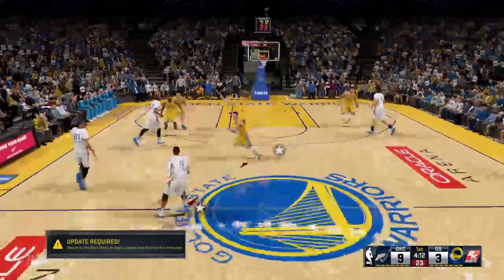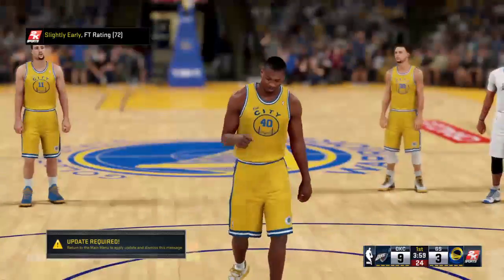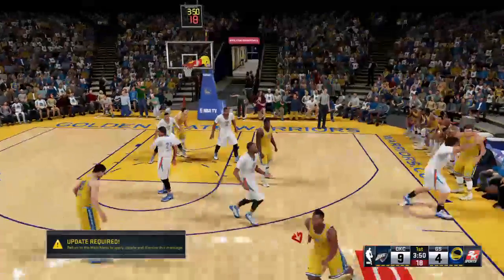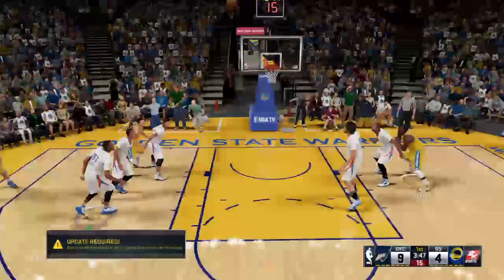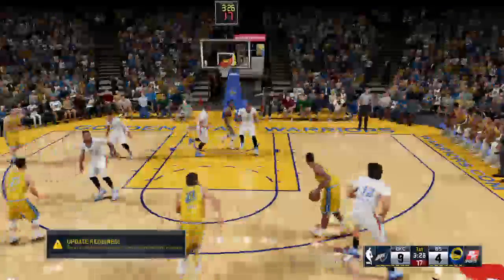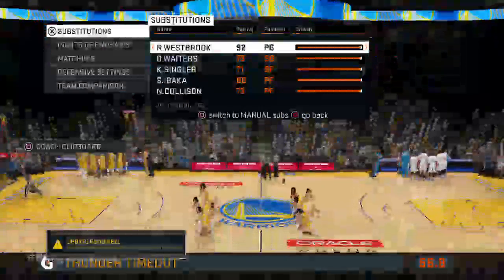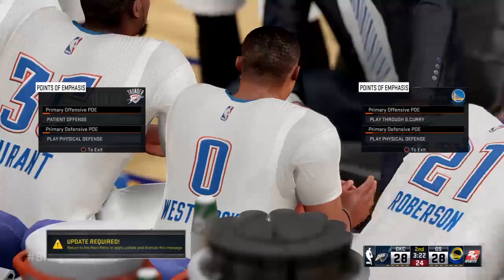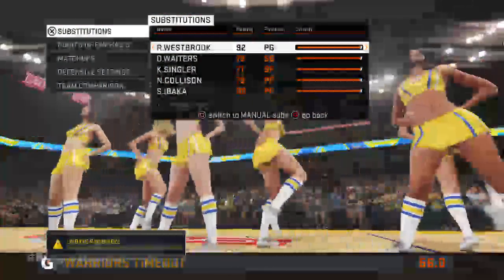NBA 2K16 RENEH04 VS Luish04